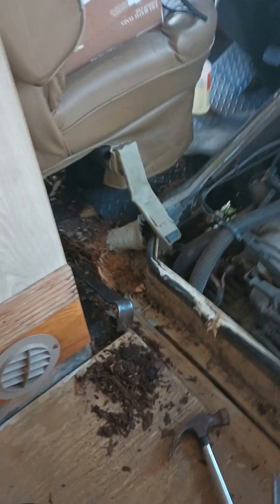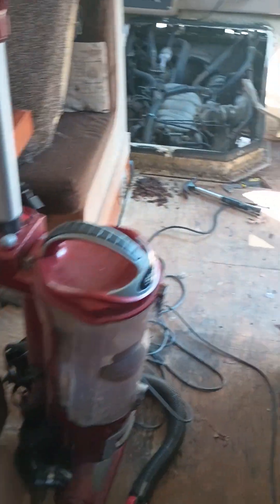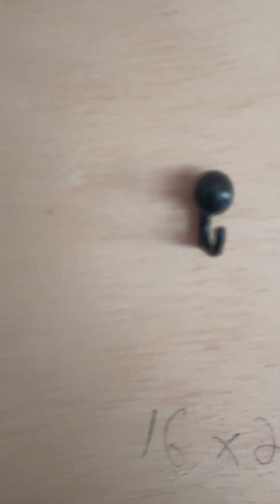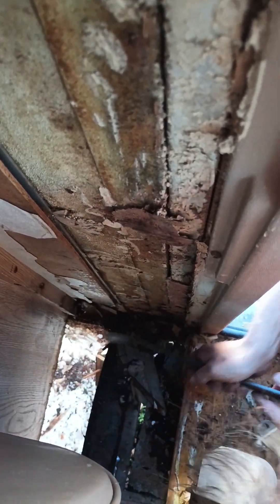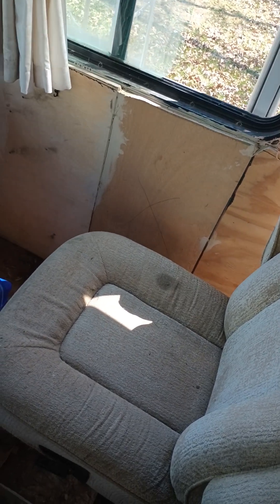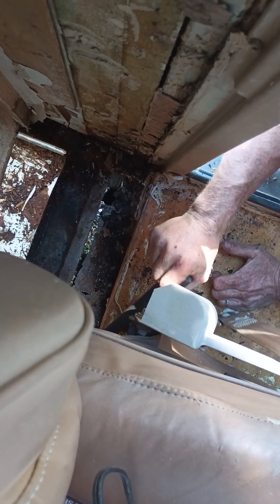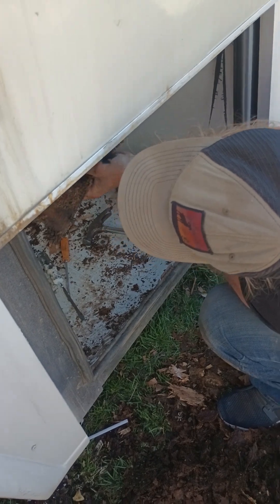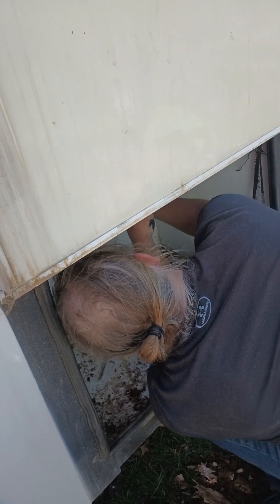Continuation of the floor repair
Sunday 4/14/24 we're continuing to work on the floor tear down and reconstruction.